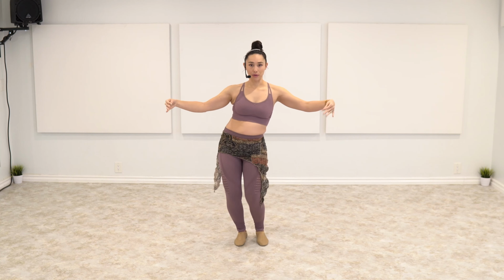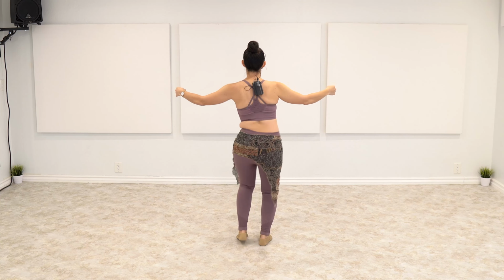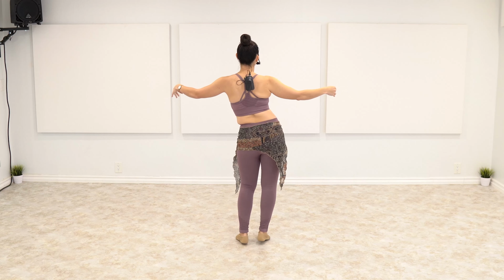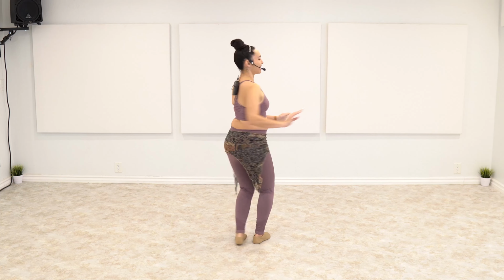Maya Layered - One Minute Drill - How to Belly Dance with Samantha Karim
Let's dance our beautiful Maya!  This figure 8 comes out to the side just a little bit more, then we add a level change!

💃🏻 If you have a minute you can drill it!

If you can't do a free live stream class, here's another way to try one of my classes free!

workout class
learn belly dance
learning belly dancing
hip drops
belly dancer
dance workout
Samantha Karim
belly roll
belly undulation
beginner belly dance tutorial
Raqs Sharqi
belly dance workout
belly dance lessons
belly dance for beginners
belly dance figure 8